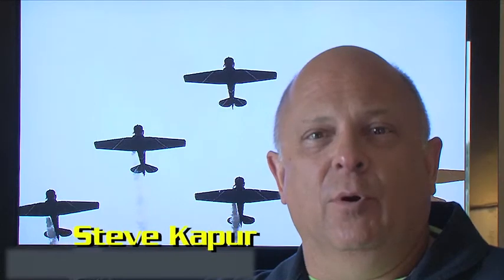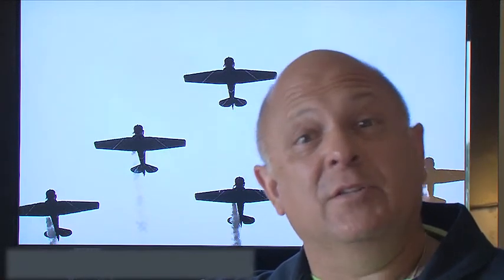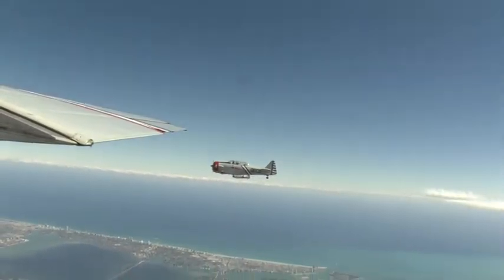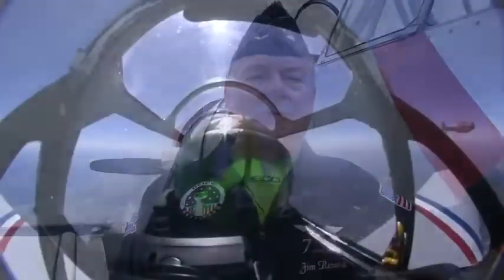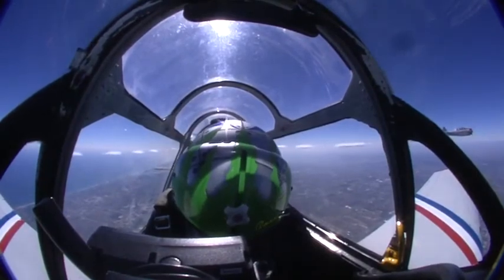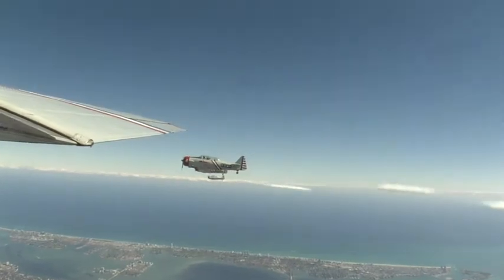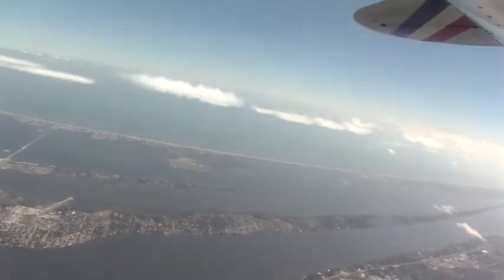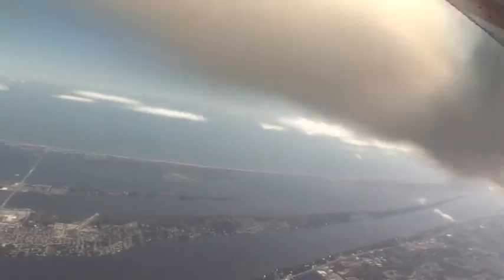In-Formation - Episode 7 - The Worlds Largest Text Message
Ever wondered how skytyping works?  Episode 6 explains what it takes to create our giant messages in the sky!